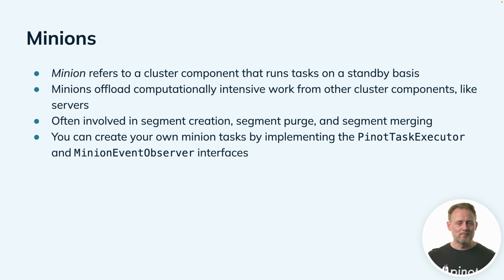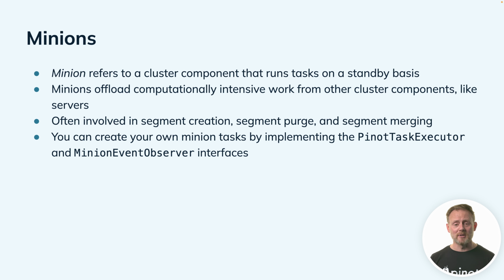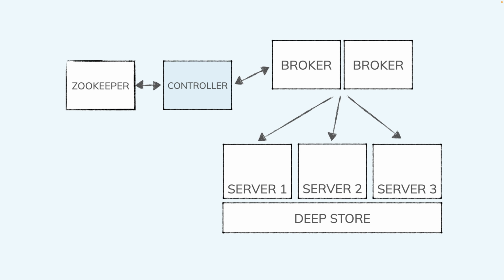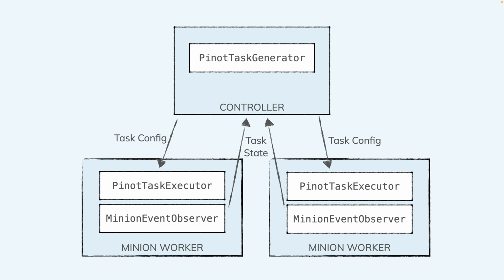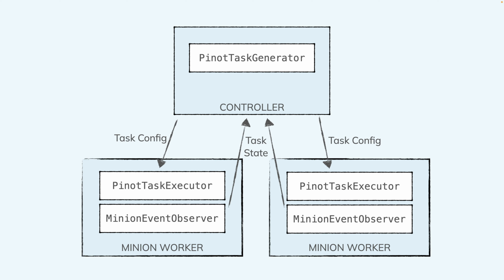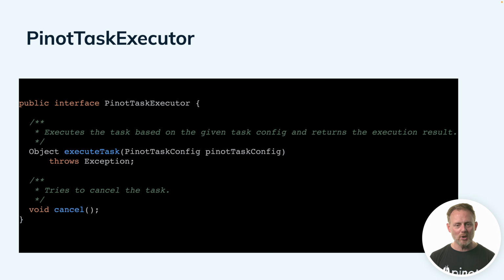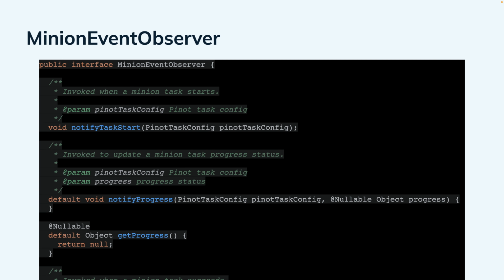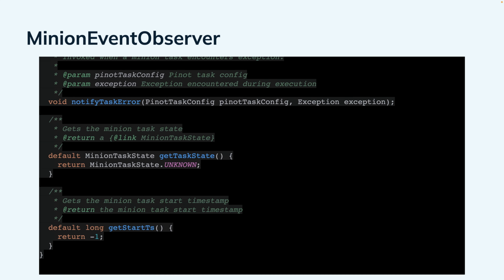Architecture: Minions | Apache Pinot 101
This session explores how minions provide a way to execute computationally intensive tasks without burdening the primary servers, and how they integrate with the overall Pinot framework. Dive into the extensibility of Pinot through MinionEventObserver and PinotTaskExecutor interfaces, enabling customization of minion tasks within your Pinot cluster.